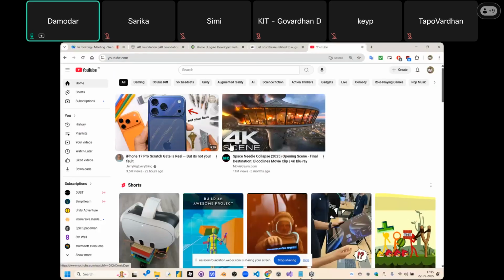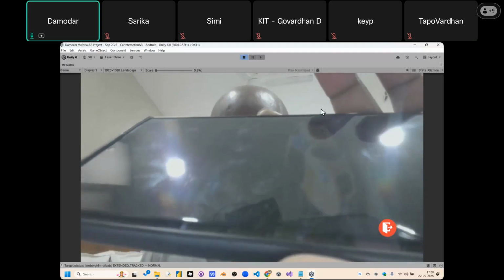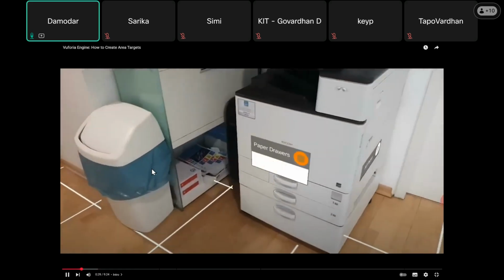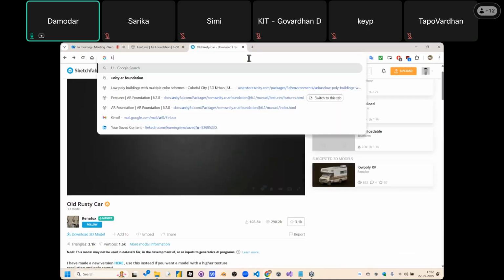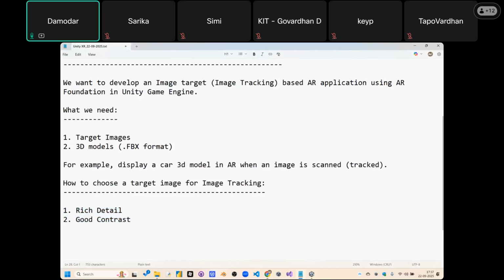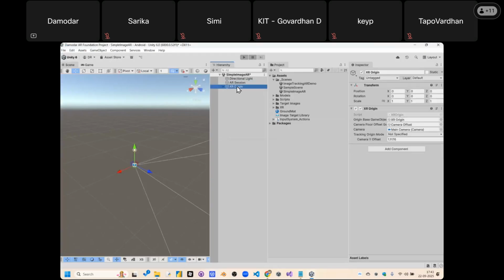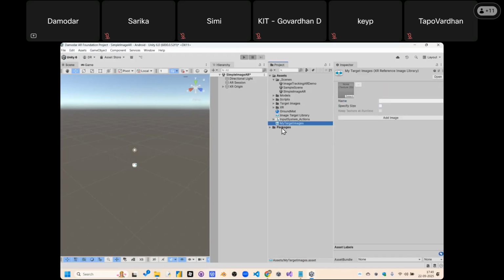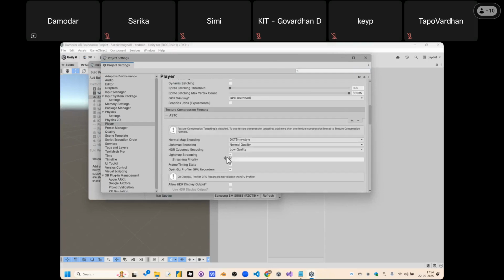Workshop & Open House on Augmented Reality with Unity & AR Foundation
Workshop Recording | AR Foundation
📅 Conducted on: 19th September 2025
🎙️ Speaker: Mr. Dhamotharakannan R
This workshop introduced participants to AR Foundation and the exciting world of Augmented Reality (AR) development. Led by expert Mr. Dhamotharakannan R, the session covered:
🚀 Basics of AR and its applications
🛠️ Hands-on demonstration using AR Foundation and Unity
📱 How to create immersive AR experiences
Whether you're a beginner or an enthusiast, this workshop provided the perfect starting point to explore AR technology and its endless possibilities.